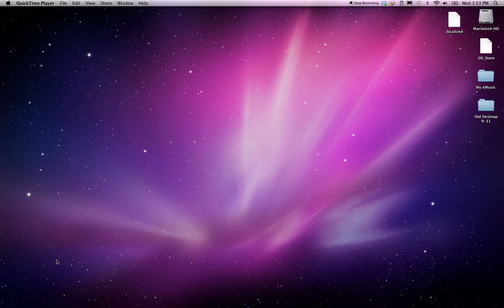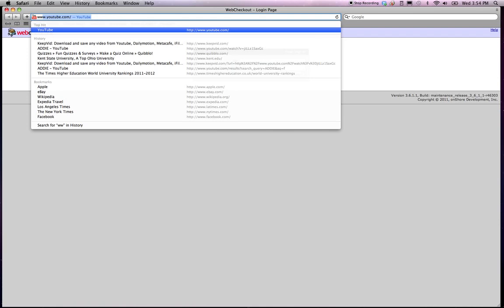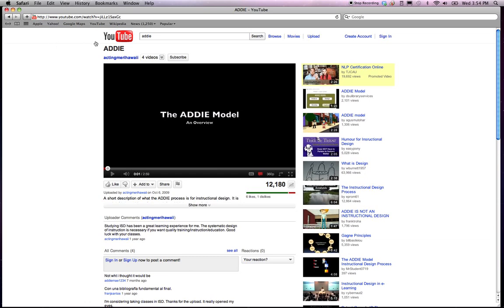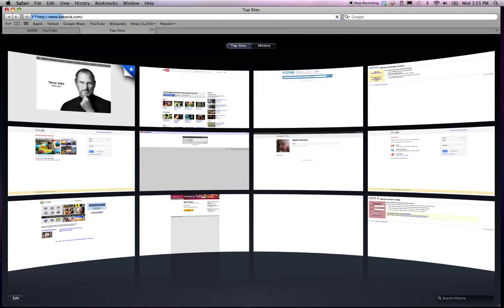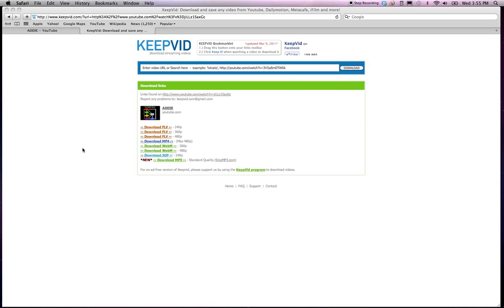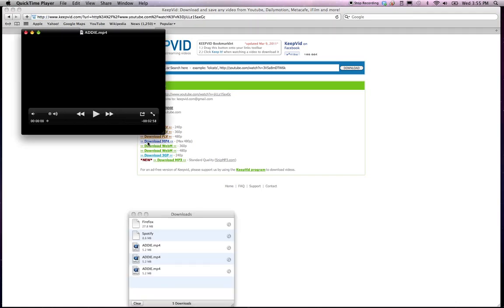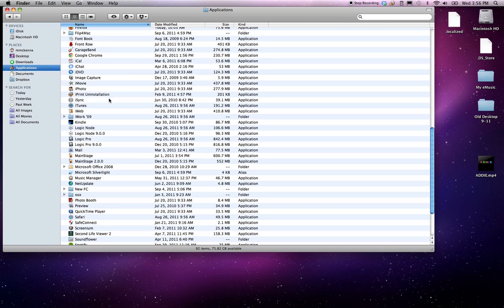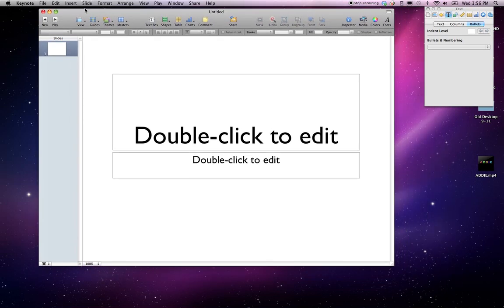How To Embed a YouTube Video into an Apple Keynote Presentation